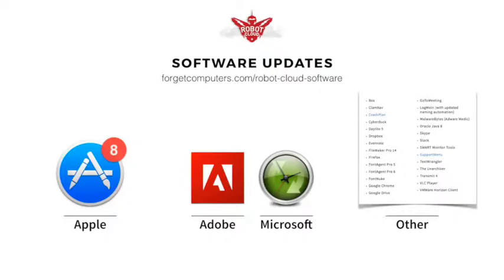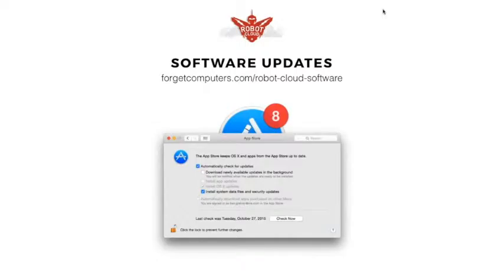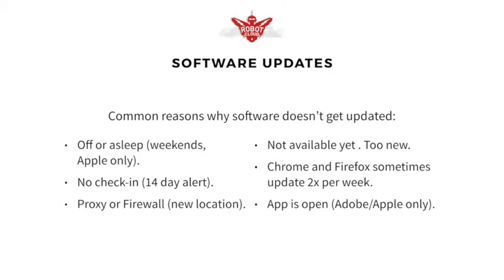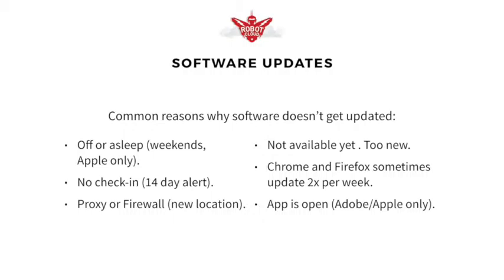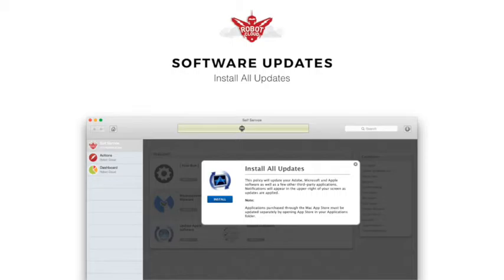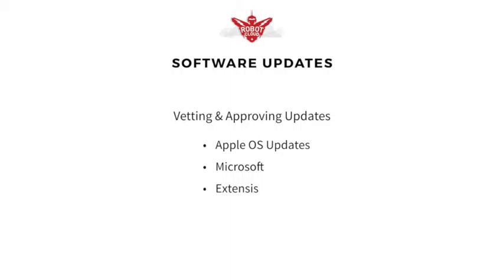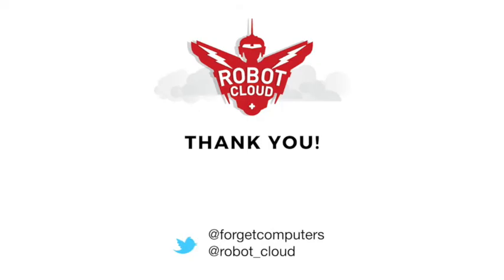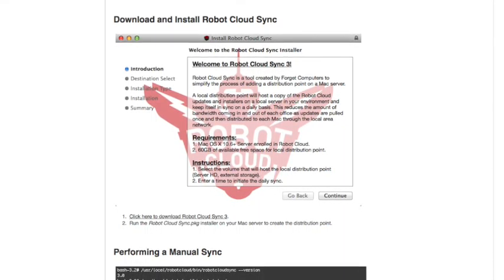Robot Cloud Webinar No 02 – Software Patching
In this session Ben Greiner and Chad Nielsen discuss how Robot Cloud automates the patching/updating of software, including Apple, Adobe, Microsoft and more. Highlights include:

* What's patched and how often?
* Reason why patches might be missing.
* How to force an update.
* How we handle vetting and approving updates.
* How soon are updates available?
* Q&A

Note: Please excuse the degraded audio quality of this presentation.